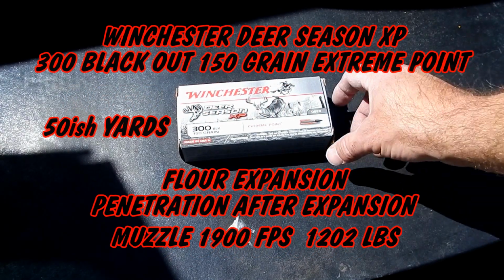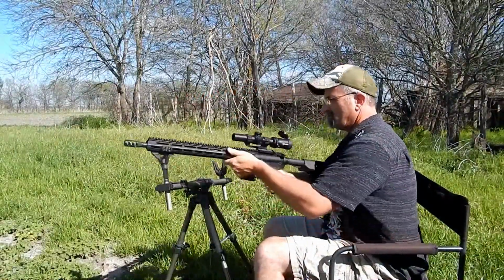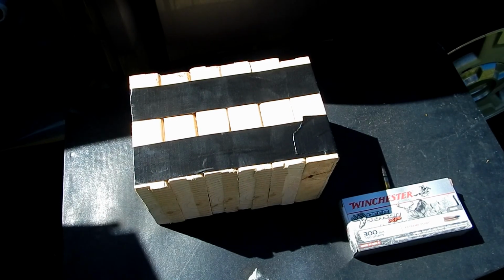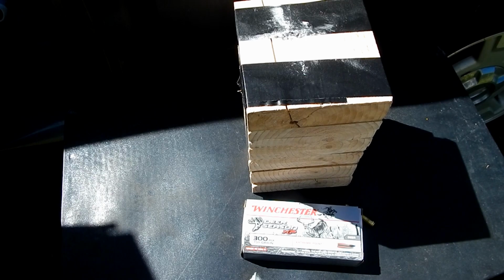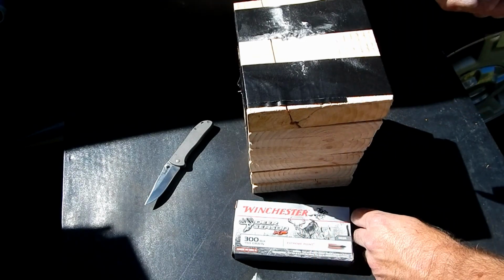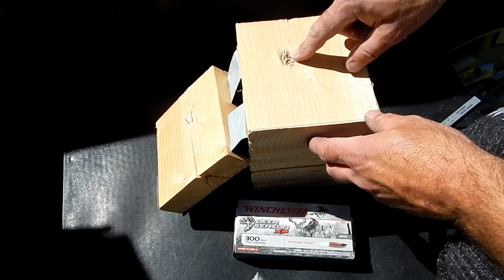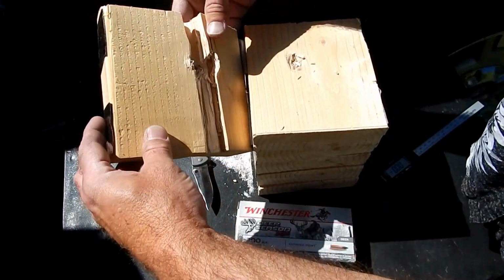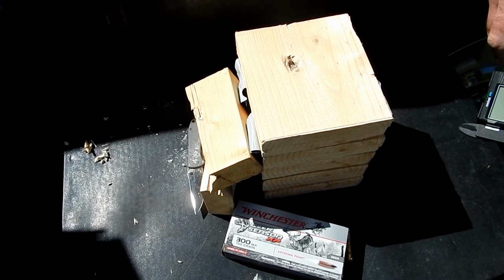300 BLACKOUT DEER SEASON XP PENTRATION AFTER EXPANSION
Giving a lil twist to the deep penetration test, adding a bag of flour to the mix.  Seeing how deep itll go after expansion. Y'all take a look and thanks for watchn! DISCLAMER- wood may have knots, if youve shopped for lumber youll know the price is sky high and the quality in trash. :)